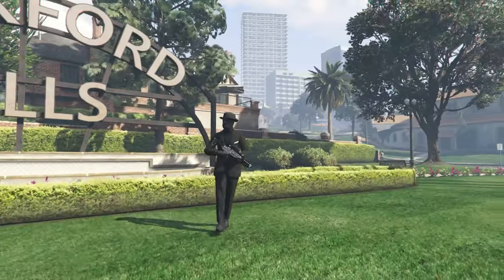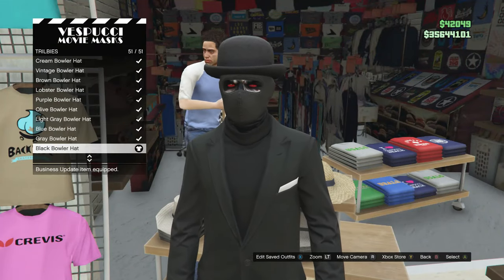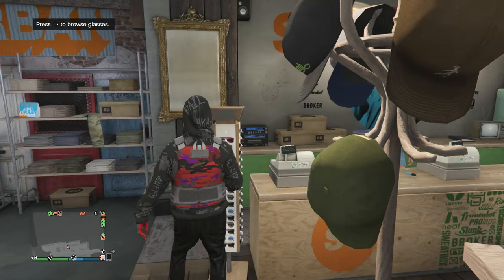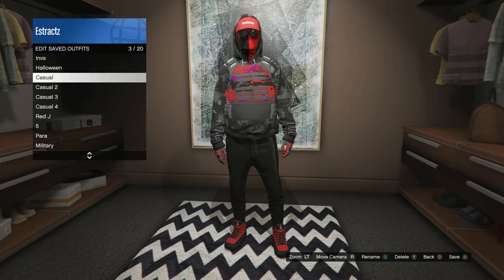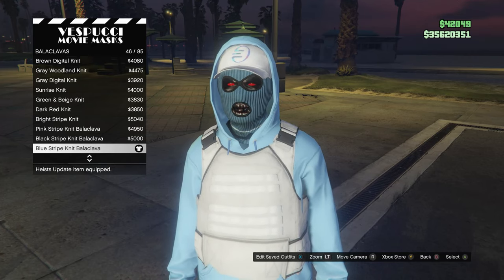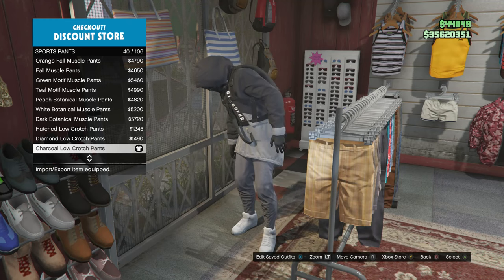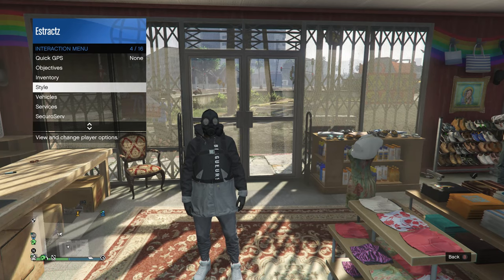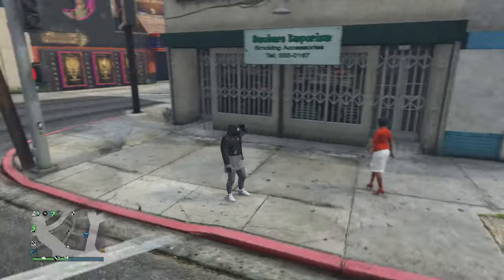4 Easy Casual Male Semi Tryhard Outfits To Make (GTA Online)